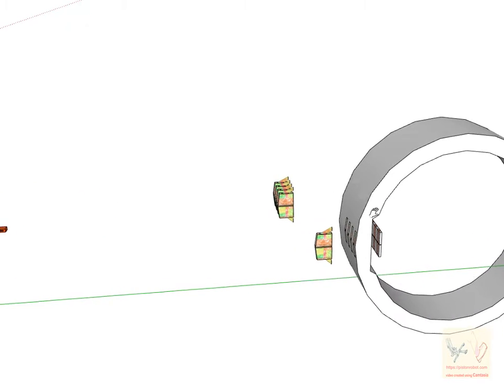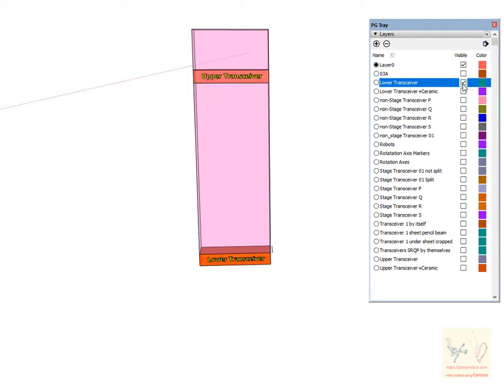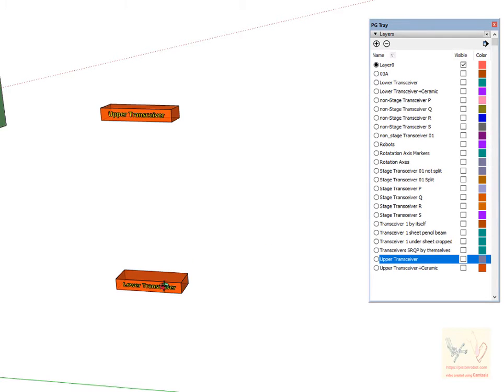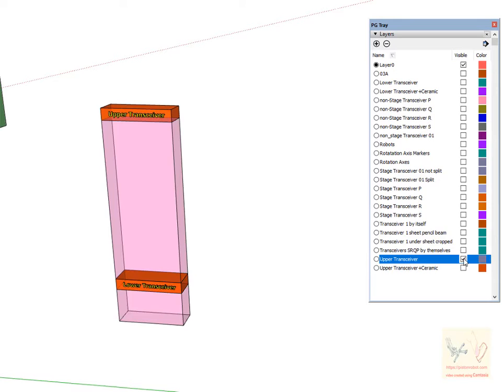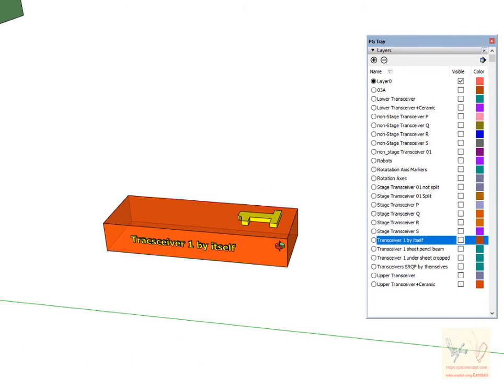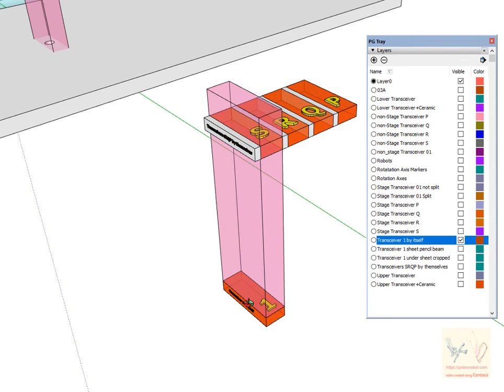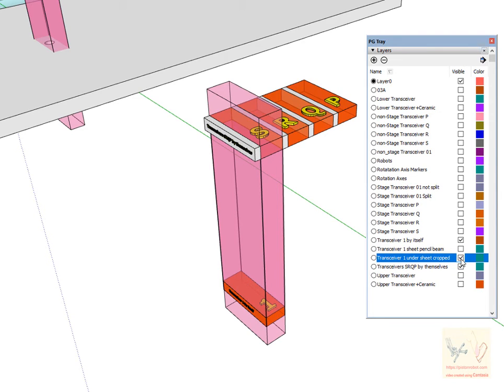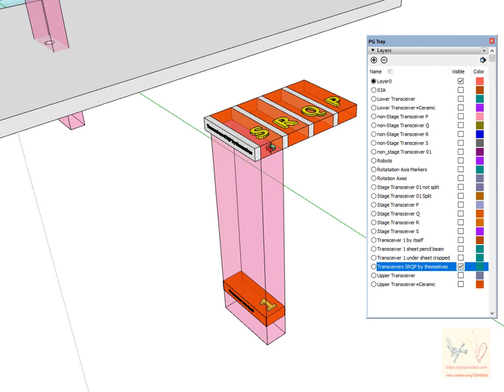PistonRobot - Making a video of Robot Arm Rotation Part 14